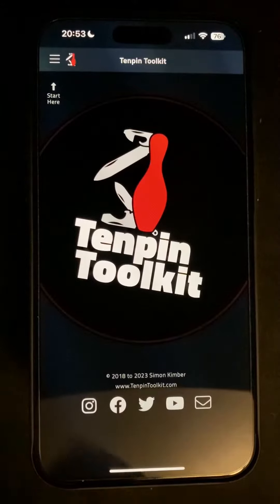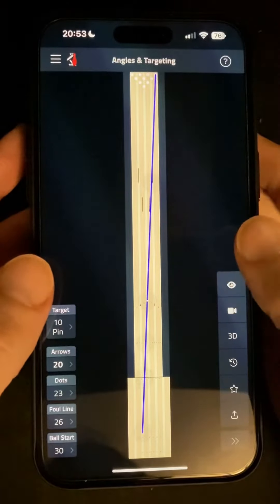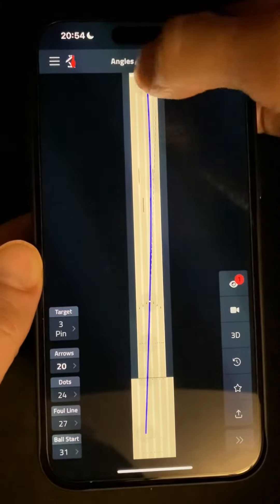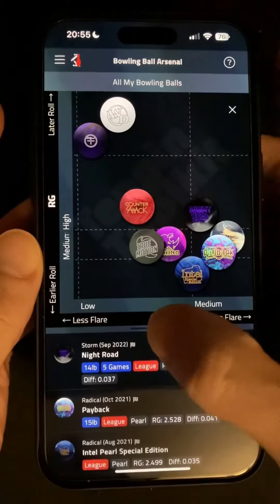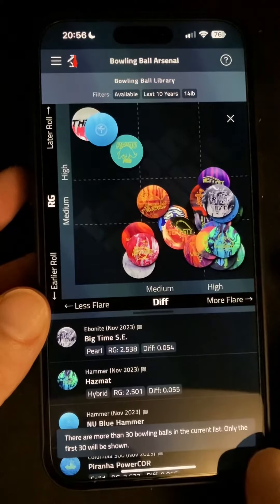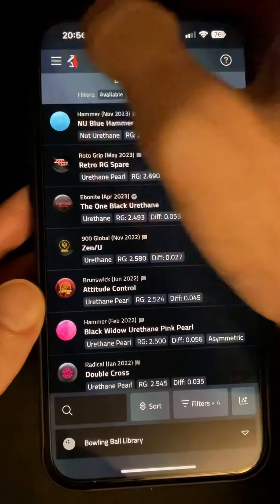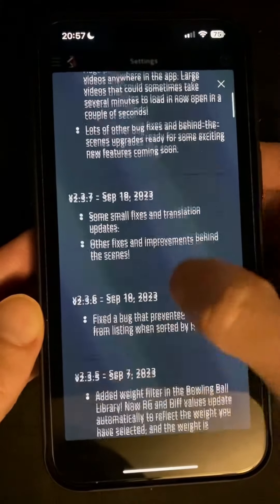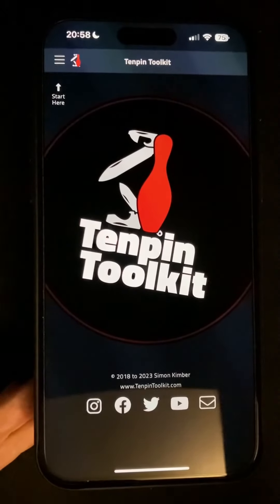Visual Ball Comparison and more! Tenpin Toolkit v2.4 Out Now!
New in v2.4.0

- Angles & Targeting: If you don't shoot your spares dead straight you can now adjust how many boards your spare ball moves.

- Bowling Ball Arsenal: Tap the chart button to compare the bowling balls in any of your own bags, or any filtered list in the Ball Library.

- Ball Speed & RPM: Small fix to allow for greater decelleration when calculating average speed from a video.

- Observation Trainer: Icons on the results screen were hard to see on some devices.

- App changelog now available in the app. Tap "History" next to the version number at the bottom of the settings screen to see what's new!